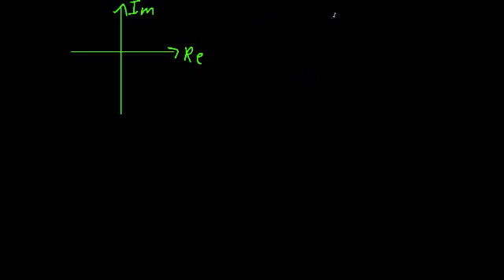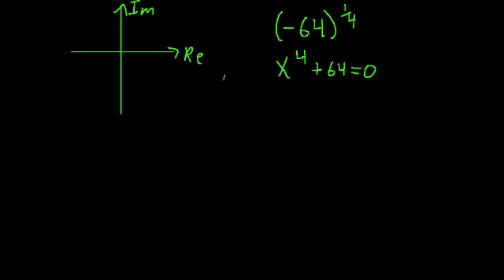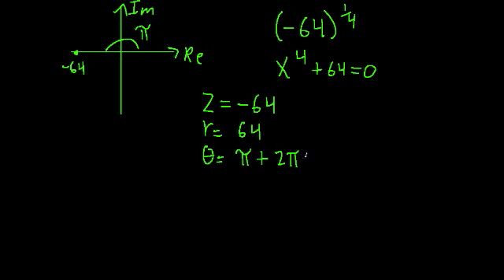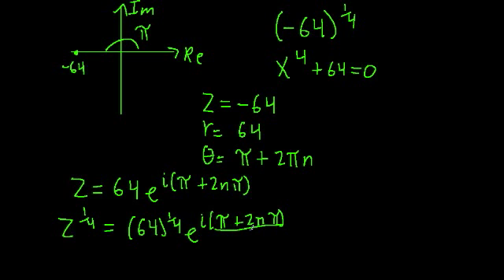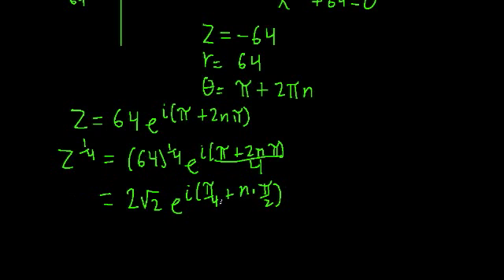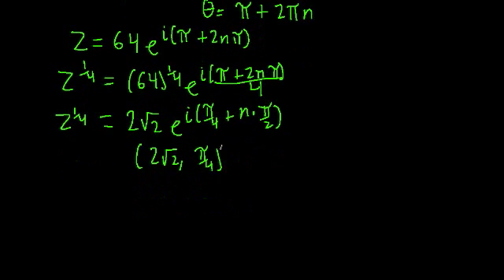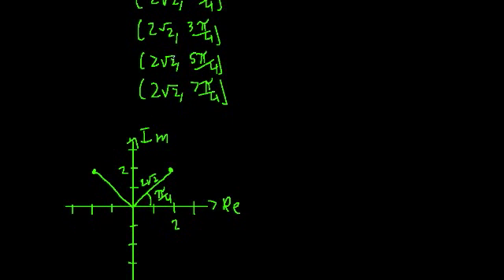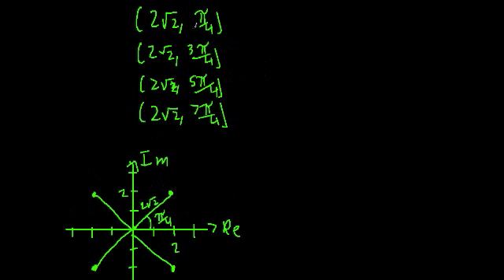Roots of Complex Numbers 2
Another example of finding complex roots of numbers.
(Sorry if the writing was choppy or started to lag towards the end, my pen started to die out...)